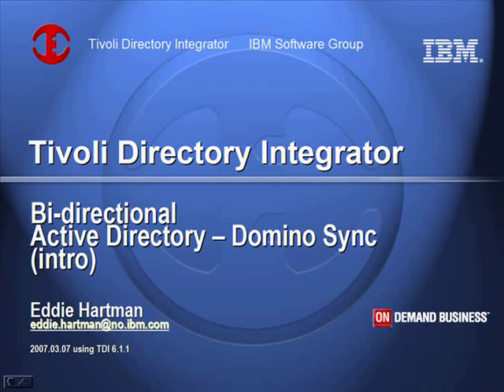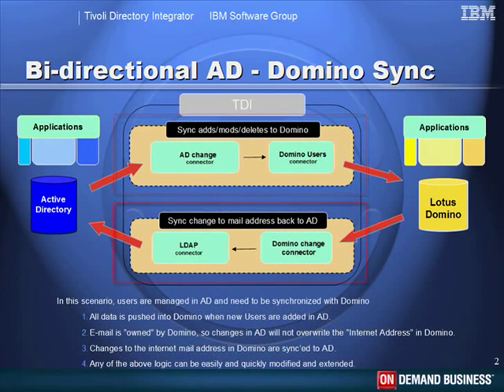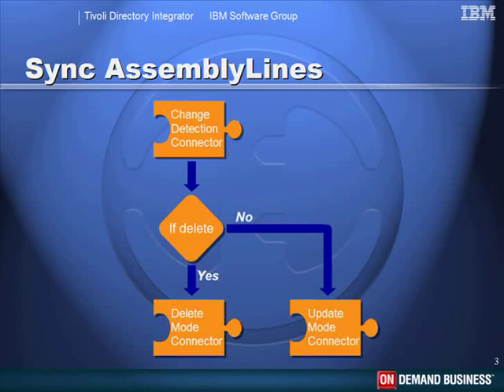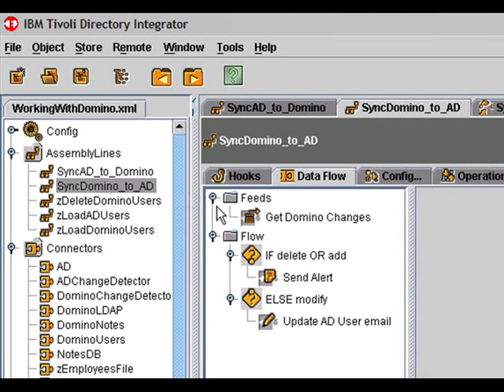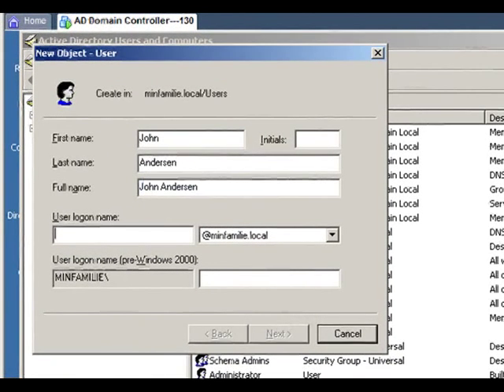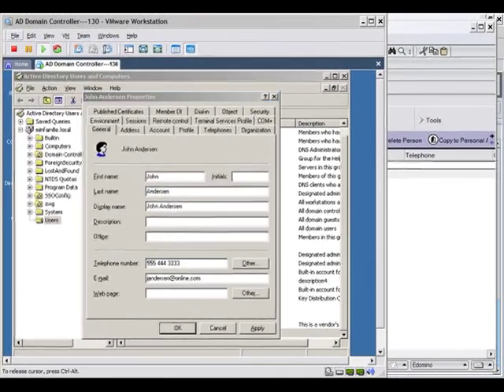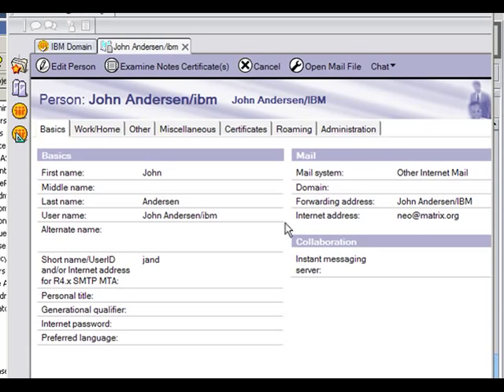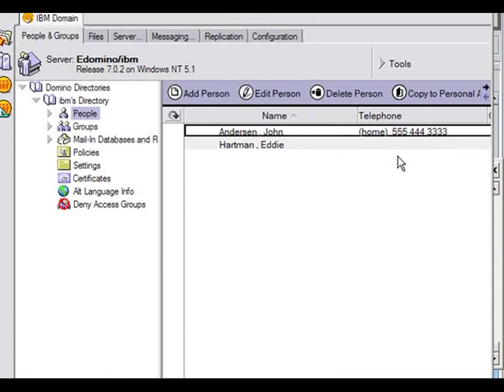Identity Management - Sync'ing AD and Domino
Improved the video on the AD - Domino synchronization solution that I whipped together using Tivoli Directory Integrator. In this example, user management is done in AD and sync'ed to Domino; however mail is "owned" by Domino.
You can find a hi-res version of this video, plus another that demonstrates how to build this solution with TDI here (exercise #9 on this page):